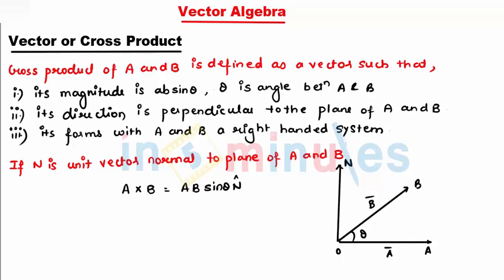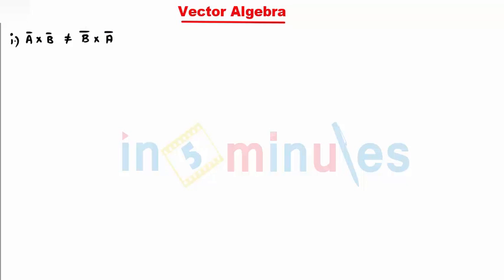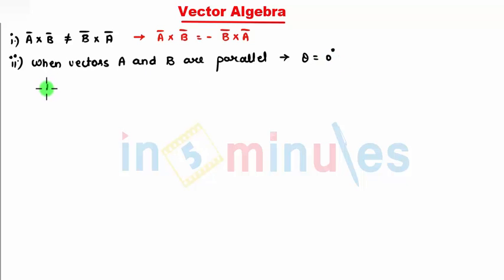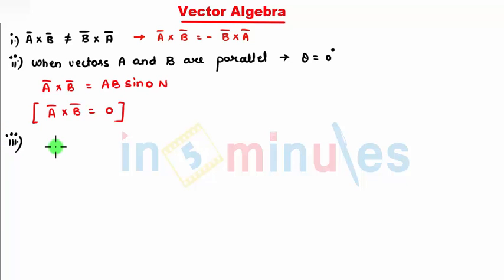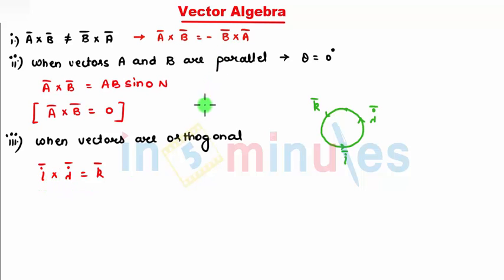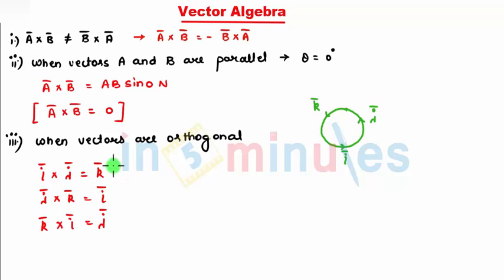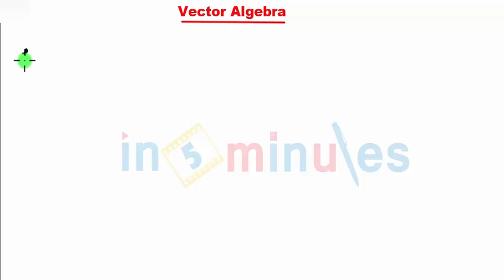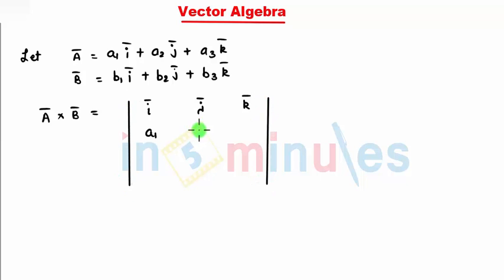M4 | 4 | Vector Algebra_Cross Product of vectors_(Part_2)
Explanation to Cross products of vectors .

Pre - Requisite -